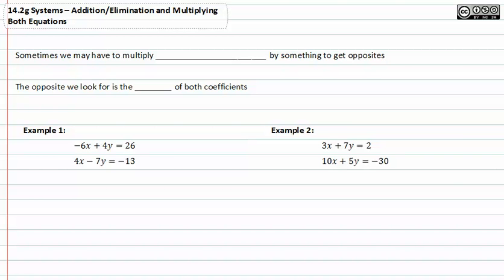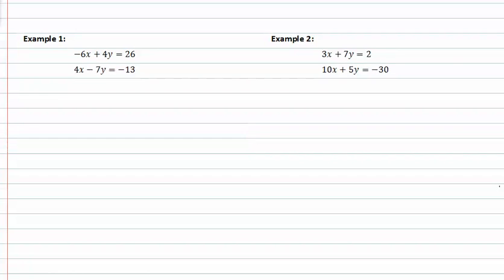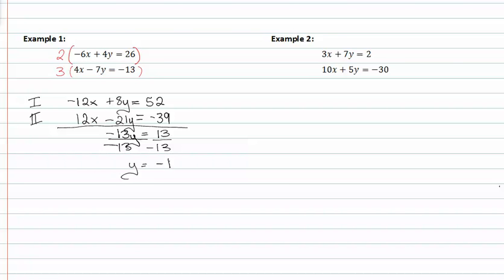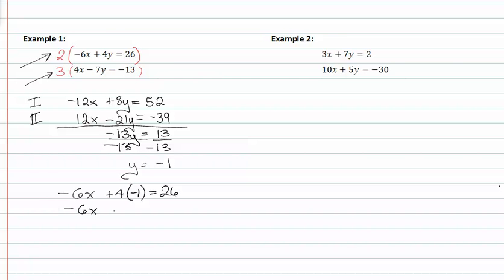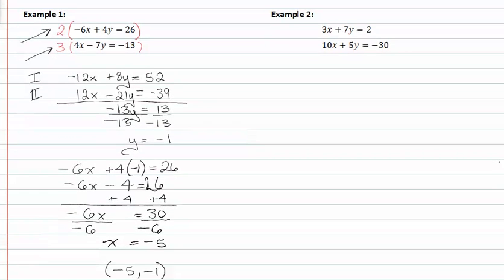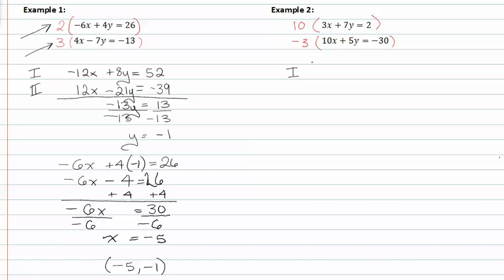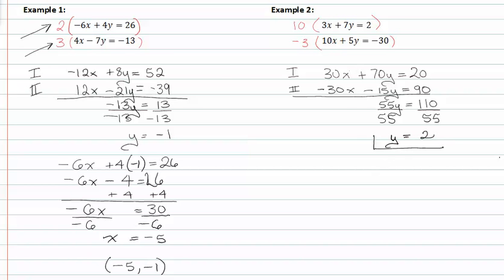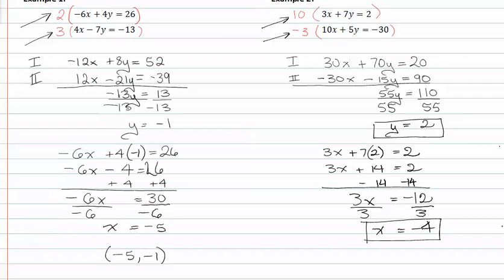14.1g: Addition/Elimination and Multiplying Both Equations